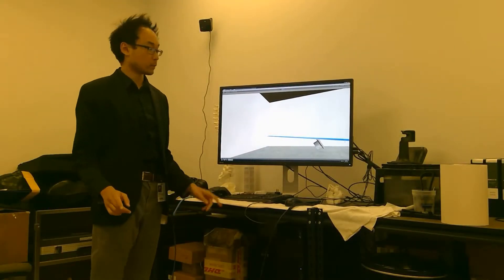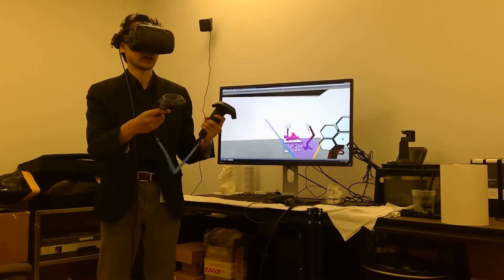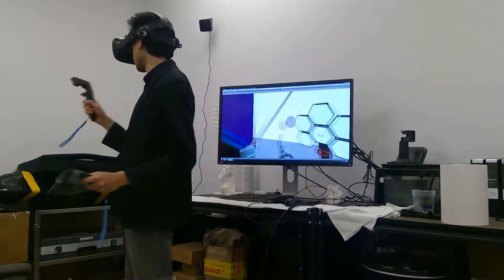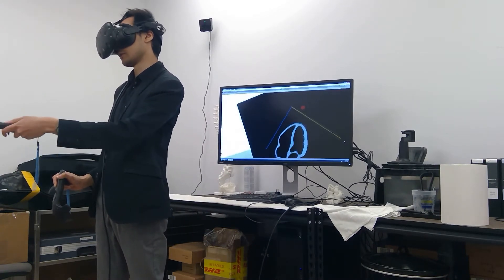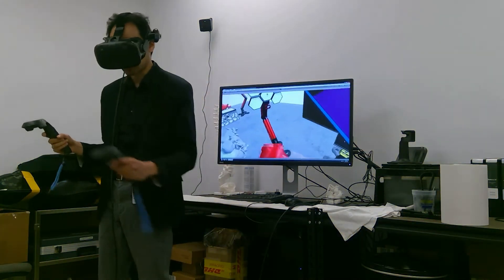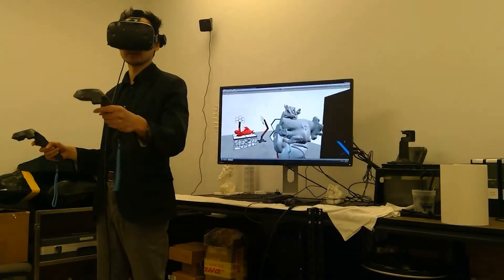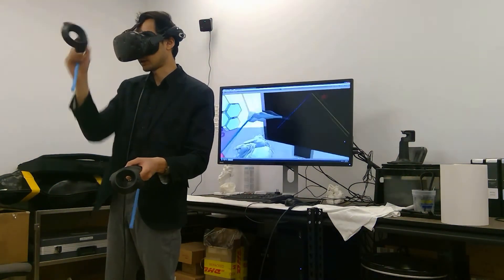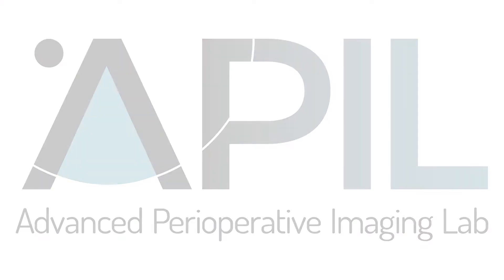VR Cardiac Ultrasound Simulator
APIL's Biomedical Indistrual Designer, Joshua Qua Hiansen (@jquahian) demonstrates our lab's VR transthoracic ultrasound simulator.

The simulator's intended purpose is to serve as a training aide for clinicians looking to enhance their skills in echocardiography.

Heart models are all based off of patient CT or MRI data so we can replicate rare and challenging pathologies to introduce learners to a wide selection of case types.

Built in Unity and running with the HTC Vive.

Follow our lab on twitter: @APIL_TGH